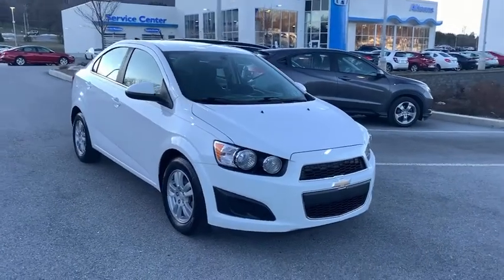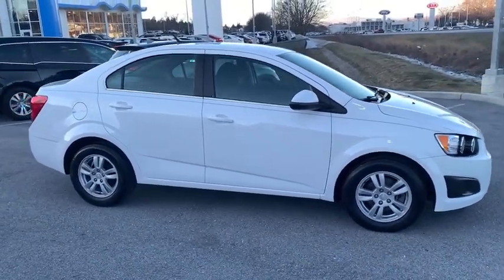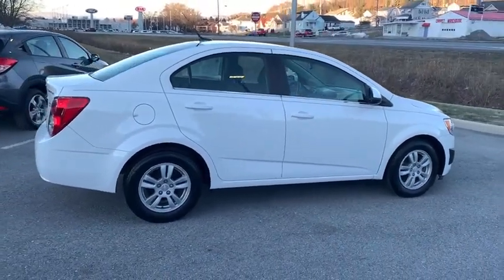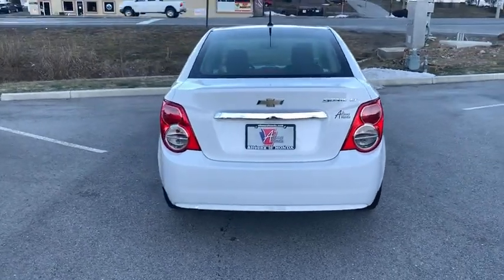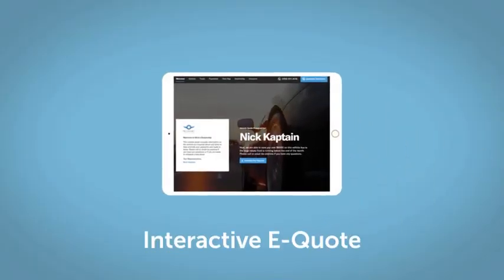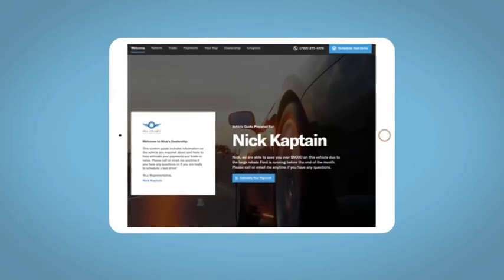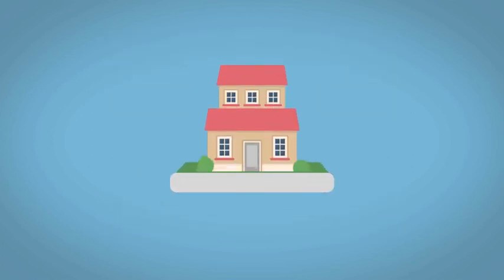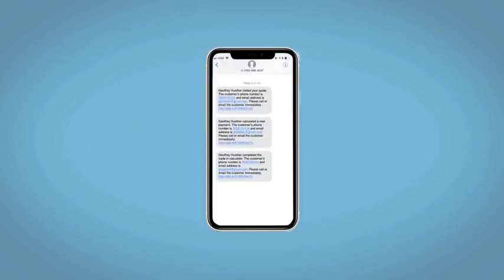2014 Chevrolet Sonic Altoona, Bedford, Hollidaysburg, Tyrone, Huntingdon, PA UJ174230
Summit White Used 2014 Chevrolet Sonic available in Altoona, Pennsylvania at Altoona Honda. Servicing the Bedford, Hollidaysburg, Tyrone, Huntingdon, PA area.

Altoona Honda
201 Valley View Blvd

This 2014 Summit White Chevrolet Sonic LT FWD is well equipped and includes these features and benefits:brbrClean CARFAX. AS-IS No Warranty Pre-Auction Vehicle. 25/35 City/Highway MPGbrbrbrReviews:br * Reasons to like the 2014 Sonic: Its the quietest and most well-behaved subcompact car on the market. Its truly fun to drive. The fuel economy is exemplary. Its full of nice features. The pricing is very affordable. Its one of the very best subcompacts in the segment. Check it out. Source: KBB.combr * Powerful optional turbocharged engine; generous amount of features; excellent crash test scores; comfortable and spacious cabin; fun to drive. Source: Edmundsbr * Built in the USA, the 2014 Chevrolet Sonic is the second-smallest car to wear the bow-tie badge but its abilities are far from diminutive. The Sonic delivers fuel economy that's equal to or better than its rivals and driving dynamics that range from comfortable and nimble to downright sporty. The Sonic is no ordinary small car. It offers loads of great standard features such as Bluetooth, air conditioning, and audio controls on the steering wheel. The MyLink infotainment system that allows for control of cell phone-enabled apps is available on LS and LT models, and standard on LTZ and RS. New for 2014, a rear-vision camera is available on the LT, and comes standard on the LTZ and RS models. Plus, you can get an available advanced safety package with Lane Departure Warning and Forward Collision Alert. Further, the LT Promotional Package includes a power sunroof, MyLink radio, and front fog lights. Around town and on the highway, the 2014 Chevy Sonic sets a new standard for subcompact driving refinement, as it drives more like a bigger, pricier car than any of its competitors. One of the front-wheel-drive Sonic's best tricks is how it manages to deliver both segment-leading highway manners with impressive road-holding abilities. Inside the 2014 Chevy Sonic is a mix of conservative design with a touch of motorcycle inspiration in the form of a compact gauge cluster with a digital speedometer. In addition, check out the sporty RS that includes a stiffer suspension, leather seats and unique 17-inch wheels. The 2014 Chevy Sonic is the quietest and most composed subcompact car you can buy. Combined with more conventional styling than some of its key competitors, the Sonic is destined to become a mass-market favorite. Source: The Manufacturer SummarybrbrbrWE MAKE IT EASY! Have a question or need more info? Let us know!